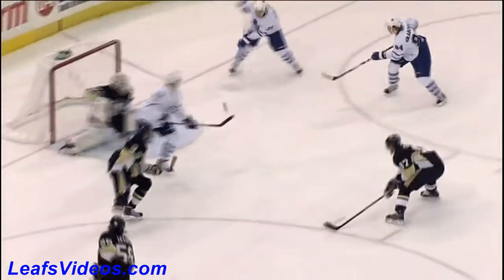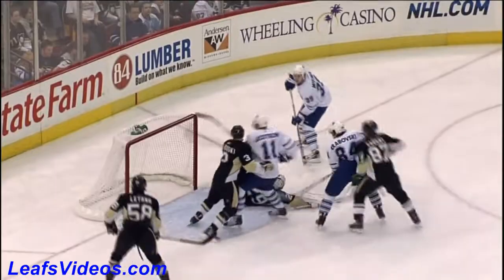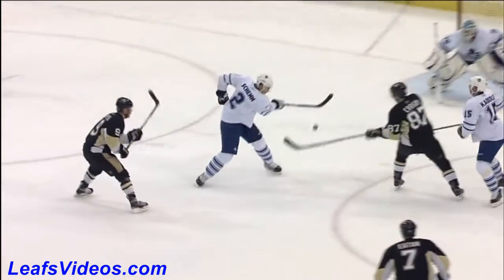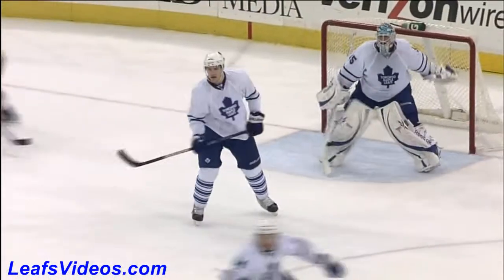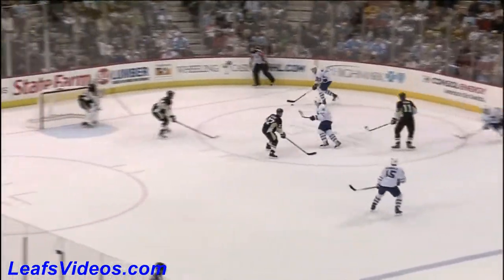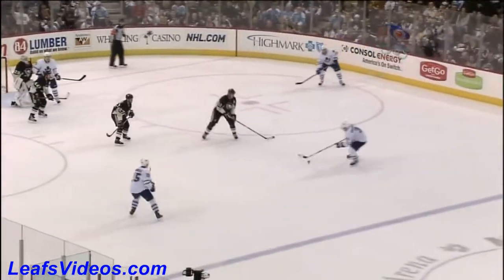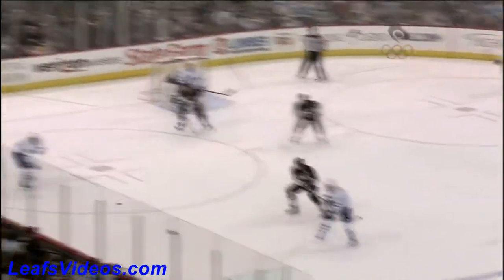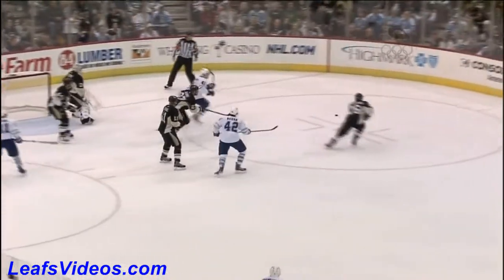TOR 1 @ PIT 1 - Marc-Andre Fleury Save - 100328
presents Toronto Maple Leafs @ Pittsburgh Penguins. March 28th 2010, Marc-Andre Fleury Save. Final Score 5-4 (SO) Penguins.